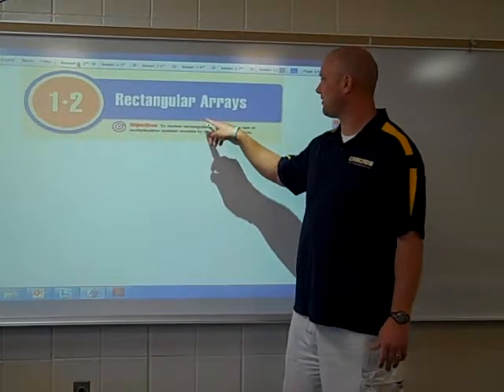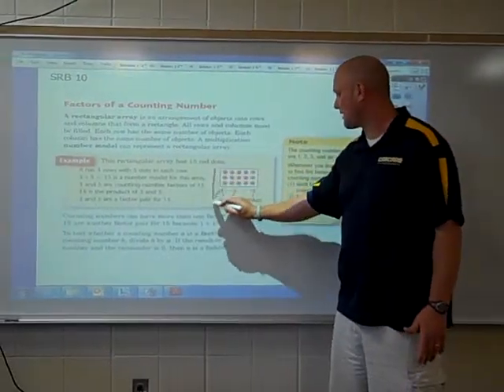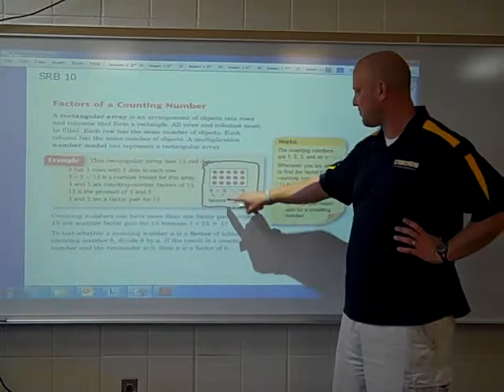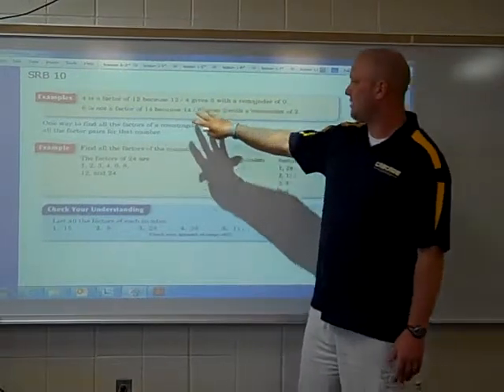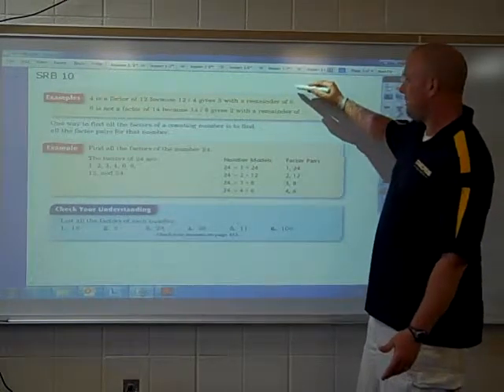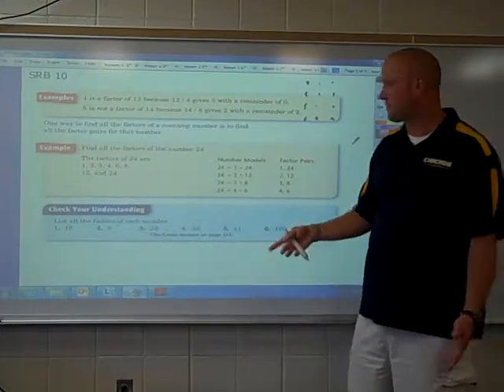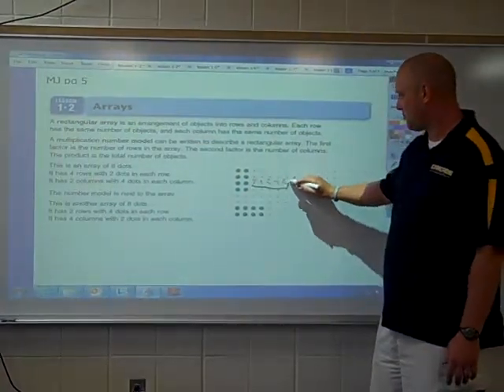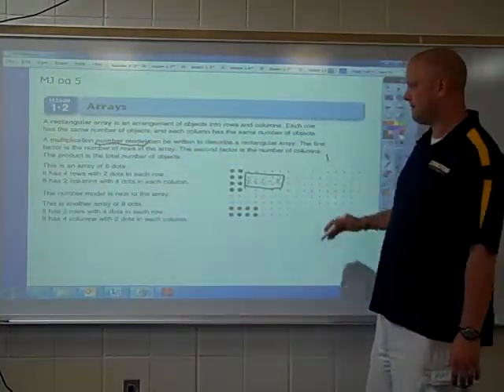Lesson 1 2